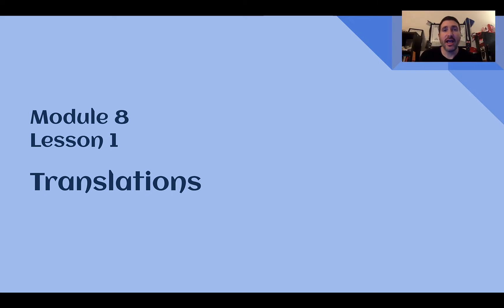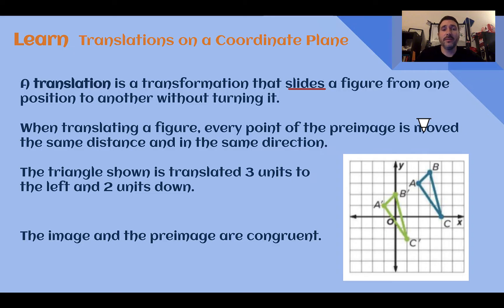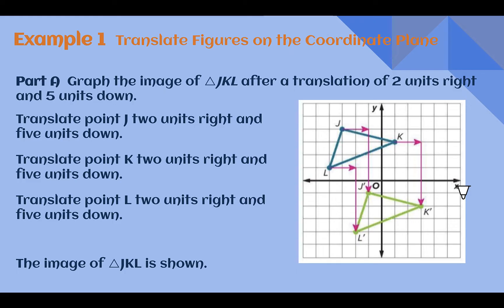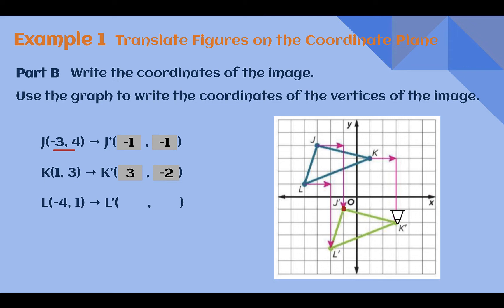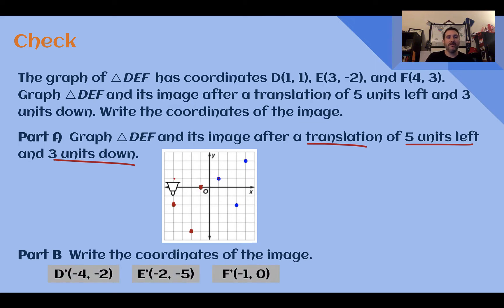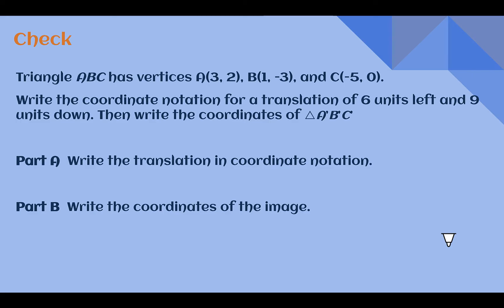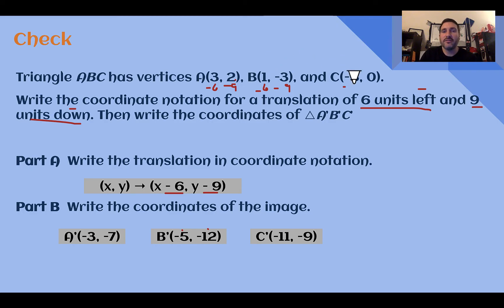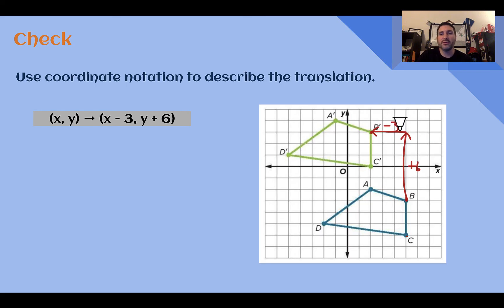8th Module 8 Lesson 1 – Translations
What is a transformation?
Transforming a figure using a translation to find the coordinates of the image. Using coordinate notation for translations without graphing.